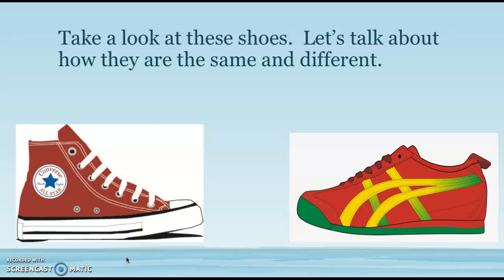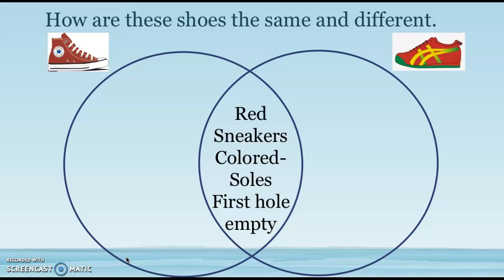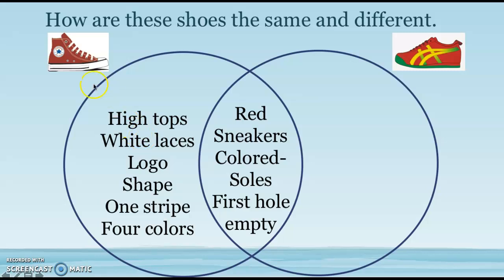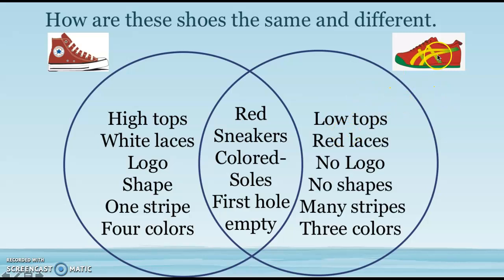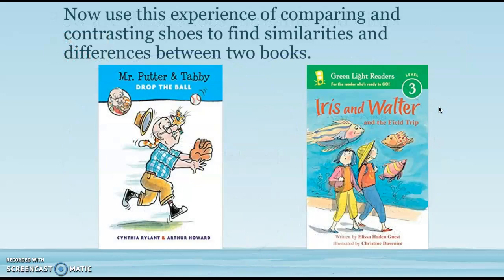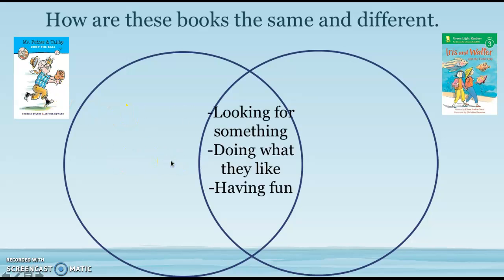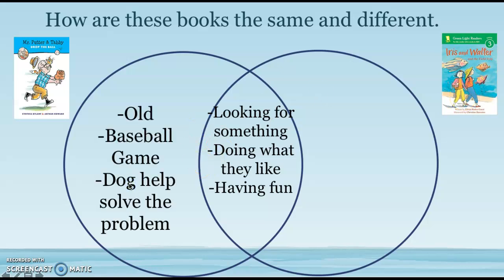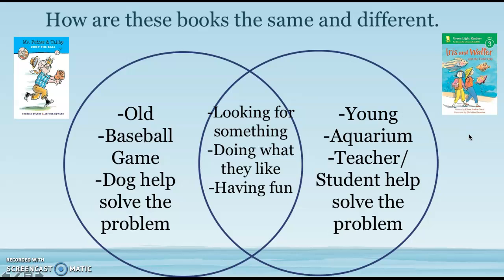RUOS Unit 4 Lesson 15 Readers Make Comparisons